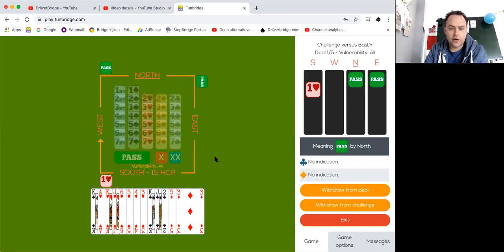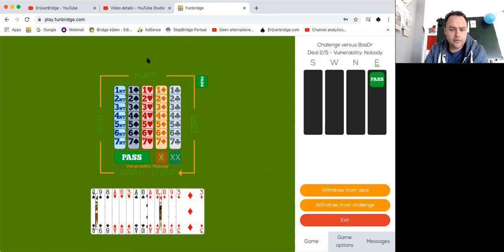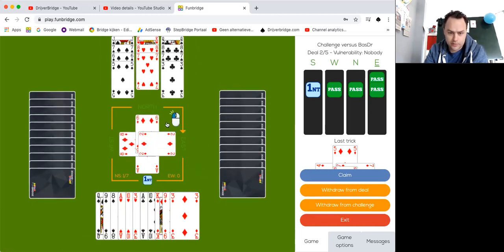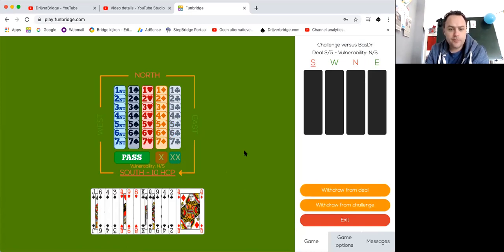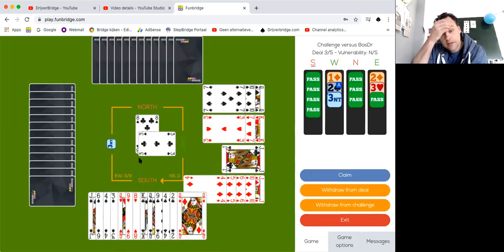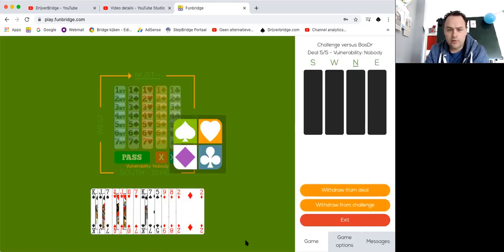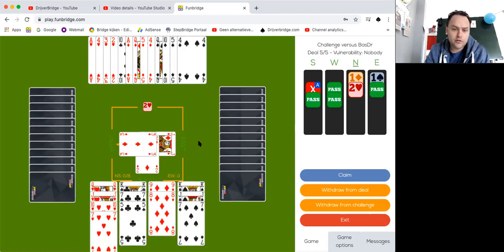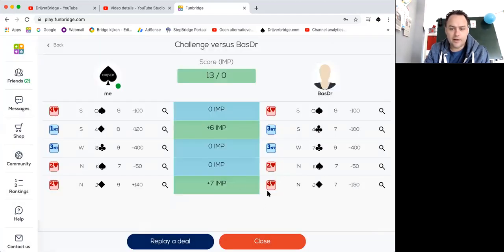Challenging the Bus Driver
Funbridge challenge against pro Bas Drijver